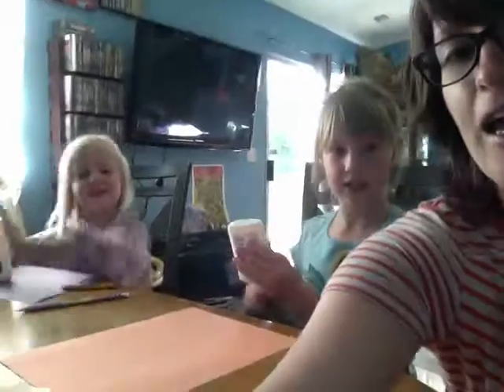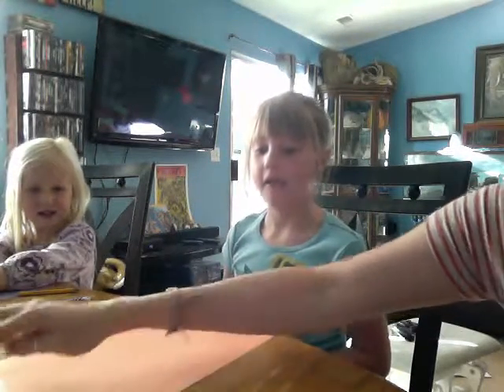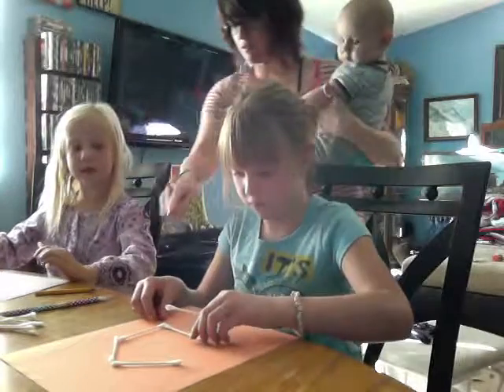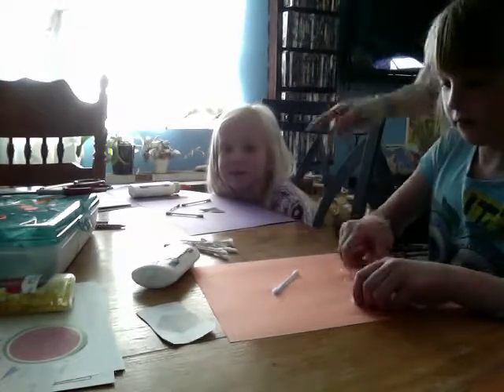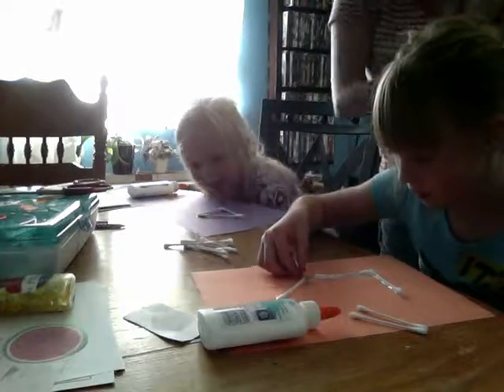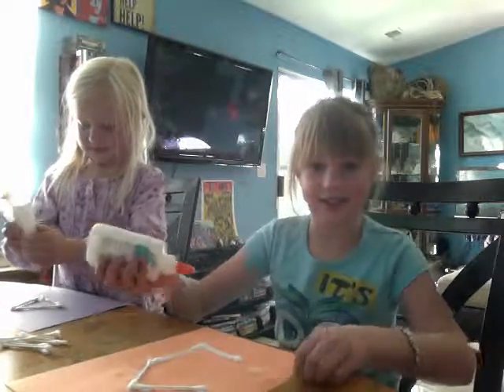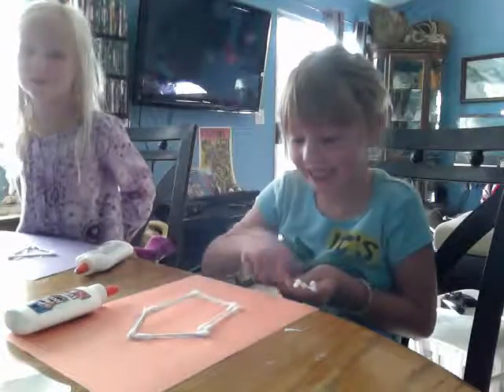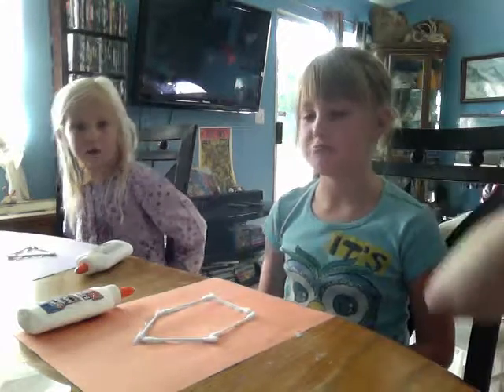kinesthetic polygon video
Nora Graybill